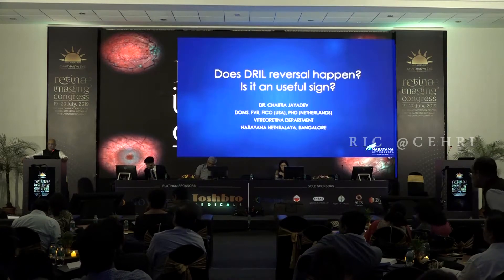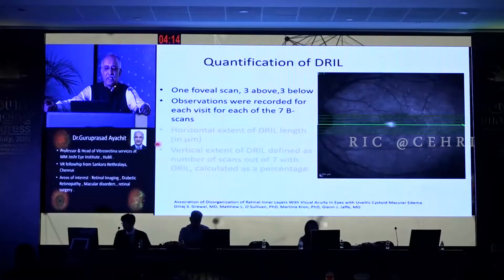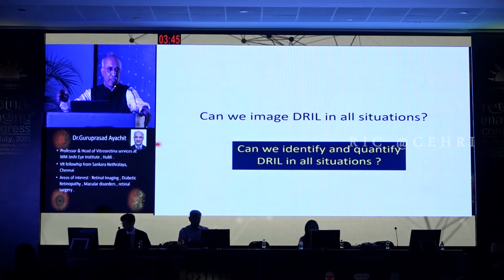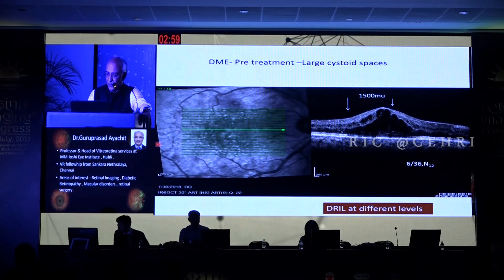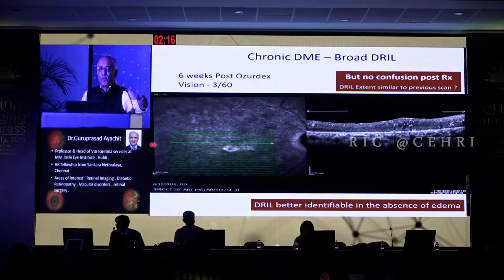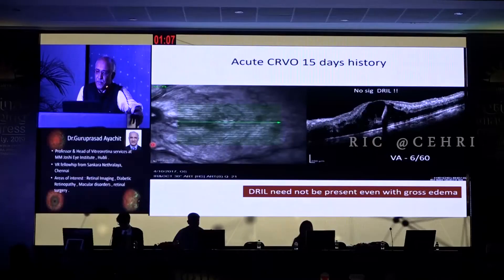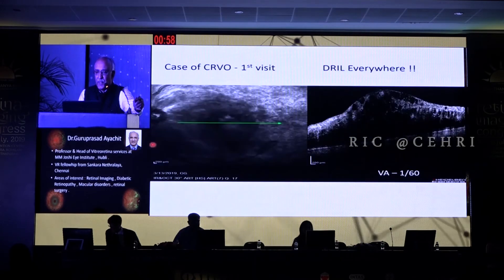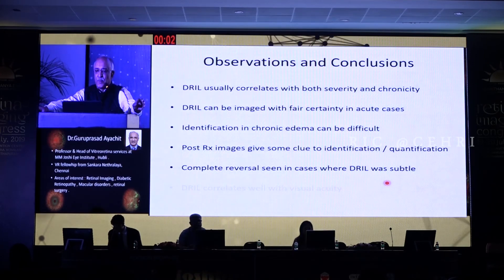Talk by Dr. Guruprasad Ayachit on Disorganization of Retinal Inner Layers (DRIL) | RIC 2019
Doctor Profile :

Dr. Guruprasad Ayachit
Head of the Department
Vitreoretinal Services
MM Joshi Eye Institute, Hubli

About Video :

Dr. Guruprasad Ayachit talks about DRIL and will be sharing his views on identifying and quantifying DRIL in various vascular pathologies.